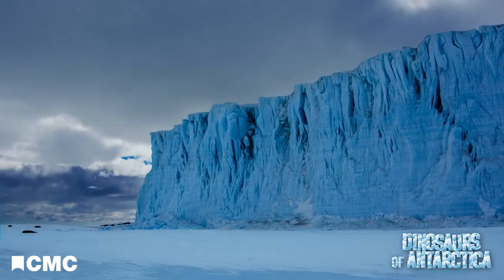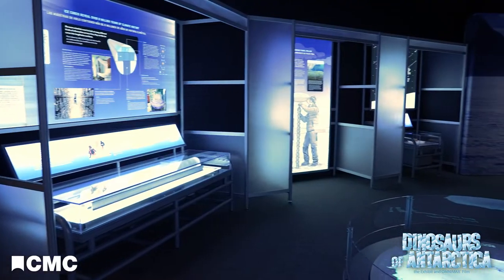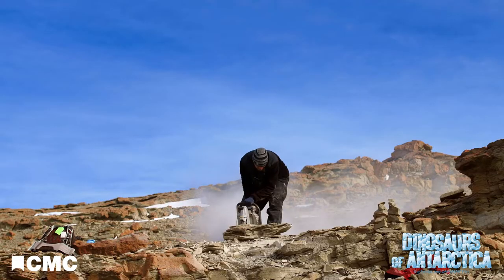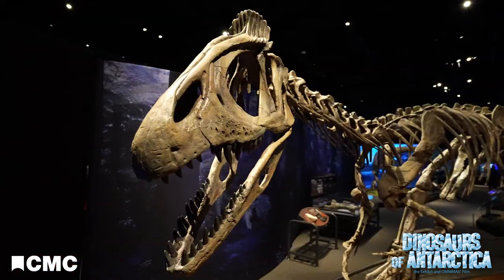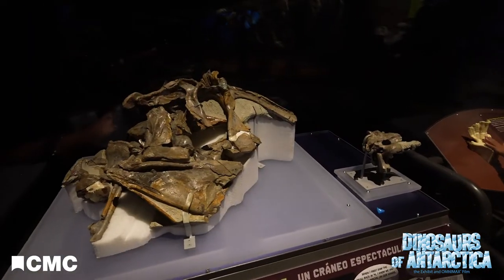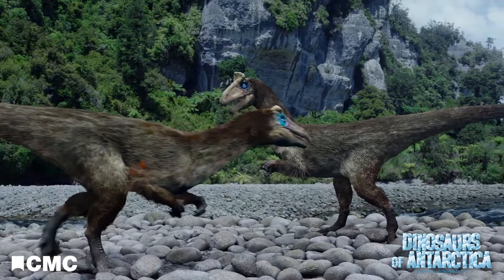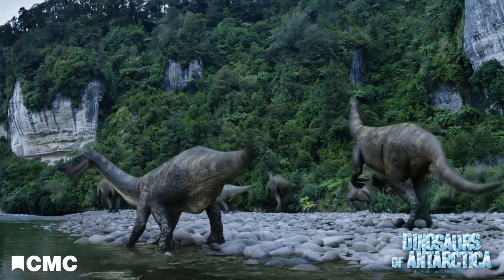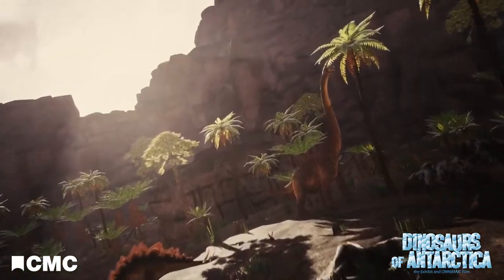Dinosaurs of Antarctica: The Exhibit and OMNIMAX Film at Cincinnati Museum Center!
Dinosaurs have never been cooler!
Venture into one of the most isolated environments on Earth on a journey into the unexpected. Uncover never-before-seen dinosaur fossils buried beneath snow and ice in Dinosaurs of Antarctica: The Exhibition.

Travel back 200 million years to ancient Antarctica, a land of lush woodland, teeming with prehistoric beasts. Discover fossils from four Antarctic dinosaur species, including the fierce 25-foot long Cryolophosaurus, and take discovery into your own hands as you use real tools to learn how paleontologists carefully extracted fossils from the now frozen landscape.

As you travel between past and present, gain an understanding of the tough working conditions for intrepid scientists who continue to explore the vast continent today and learn how research of these fossils sheds new light on our planet’s ever-changing climate and geology.

Dinosaurs of Antarctica: The Exhibition is included with museum admission.

Dinosaurs of Antarctica: The OMNIMAX® Film surrounds you in the forests of ancient Antarctica as dinosaurs thunder across the landscape on the towering OMNIMAX® screen.

Dinosaurs of Antarctica: The Exhibit was developed by the Field Museum, Chicago in partnership with the Natural History Museum of Los Angeles County, Discovery Place – Charlotte, NC, and the Natural History Museum of Utah. Generous support was provided by the Kenneth C. Griffin Charitable Fund.